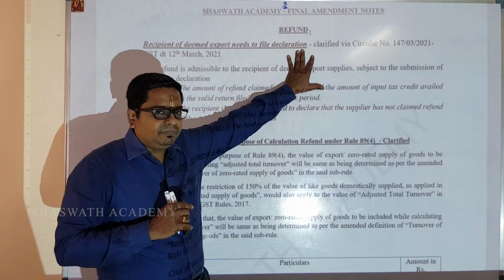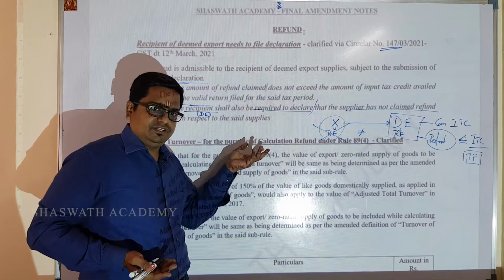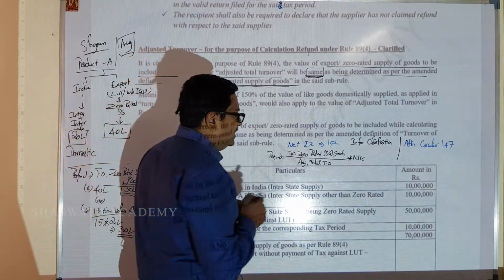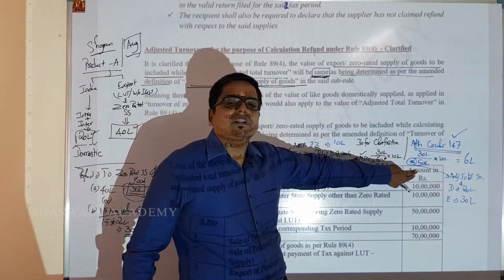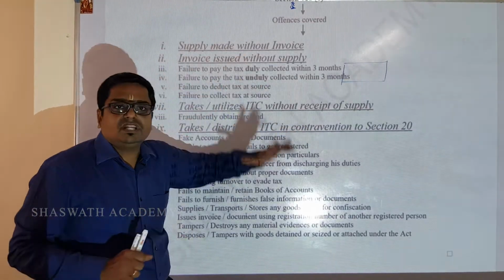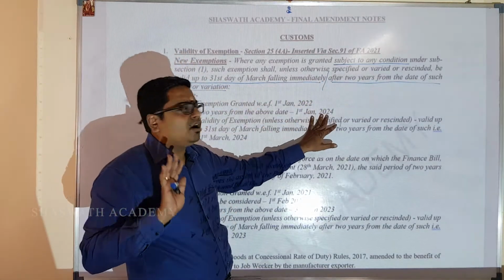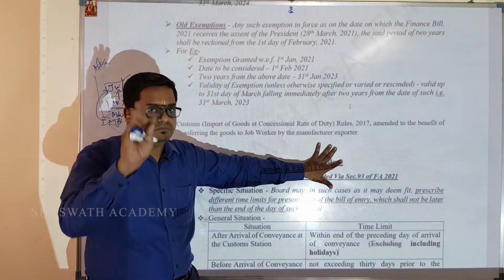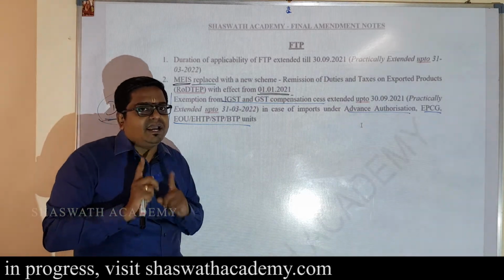FINAL DEC 2021 - Indirect Taxation Amendments - CA, CS & CMA - PART 3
Indirect taxation amendments for  CA, CS & CMA applicable for Dec 2021 Students.